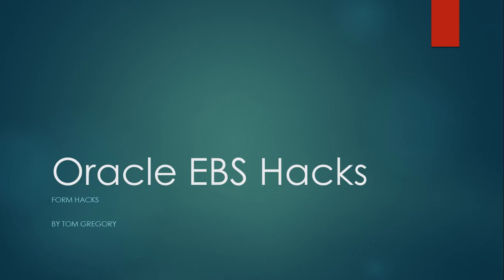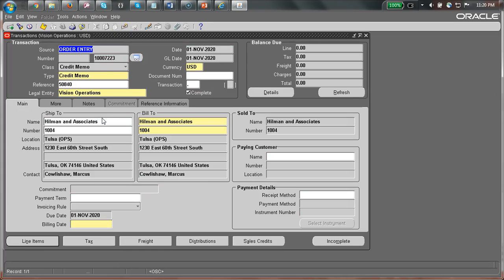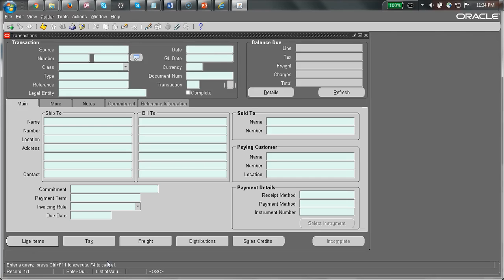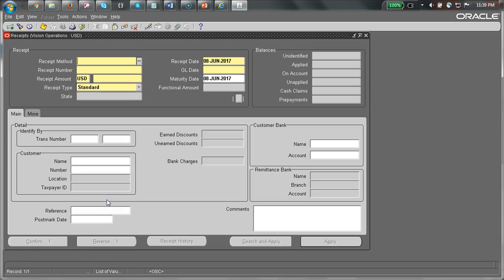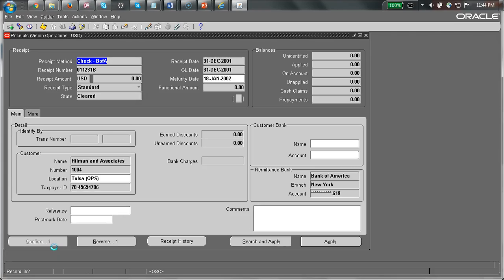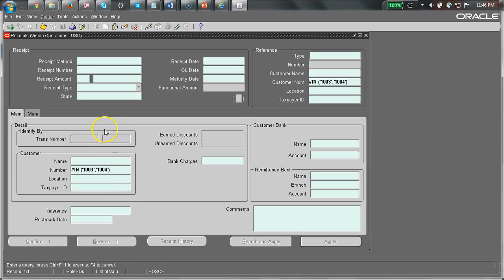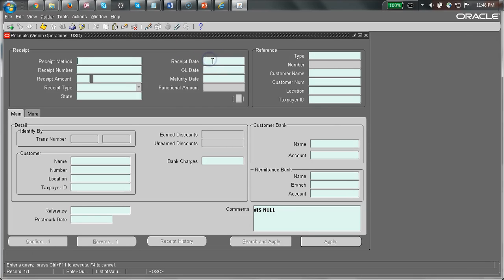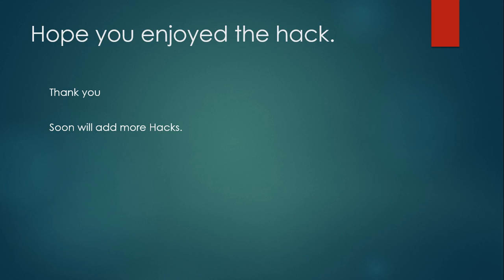01 Form Query hacks - Oracle EBS Hacks . Try Form Query operatons